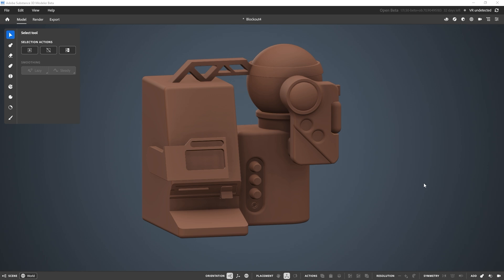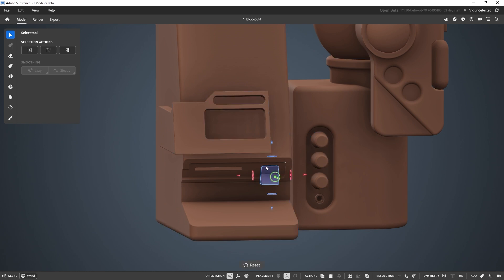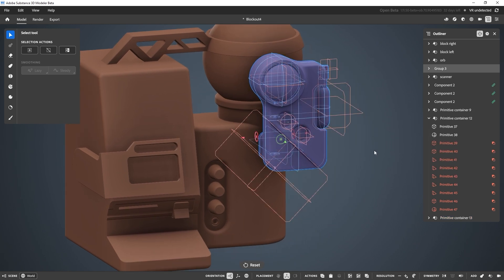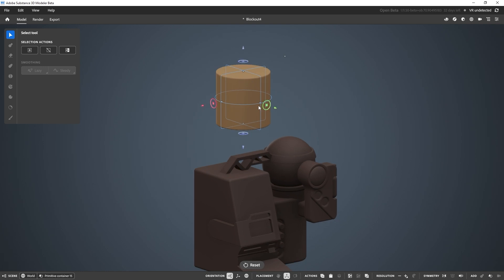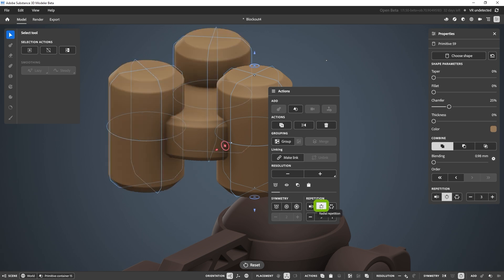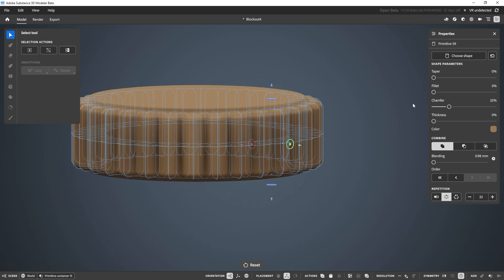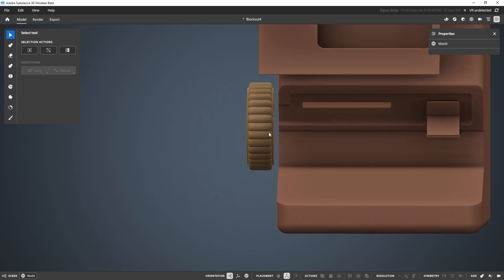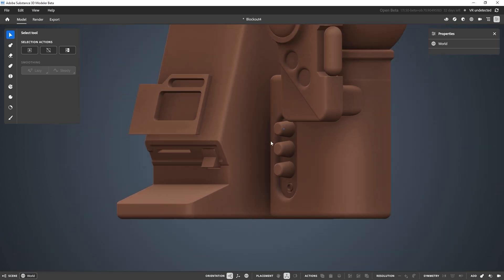Creating a 3D BioScanner Concept w/ Pablo Muñoz Gómez Part 3: Modeling Details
Dive into the world of concept 3D art with Pablo Muñoz Gómez! In this Studio Sessions series, he'll teach you how to go from concept to completion of this BioScanner concept model. Don't miss this exciting opportunity to level up your 3D concept art skills.

🎨 Apps used: Adobe Substance 3D Modeler